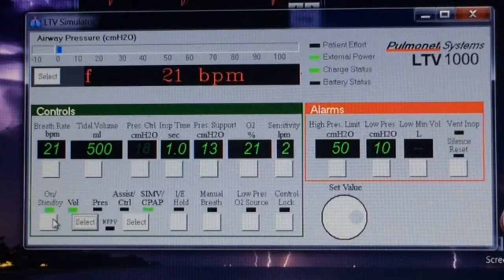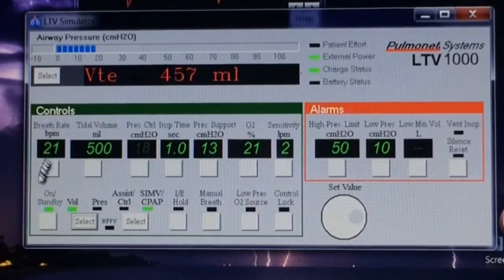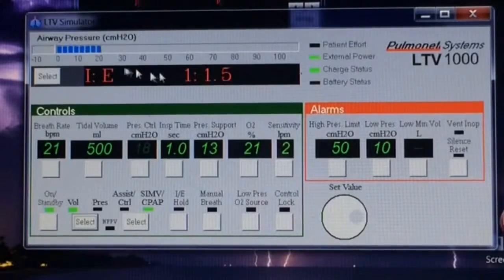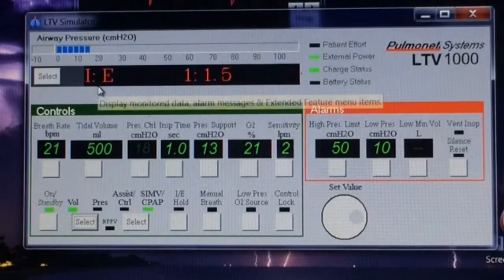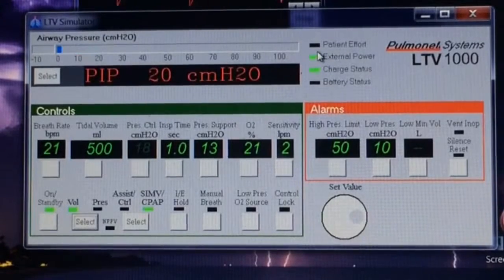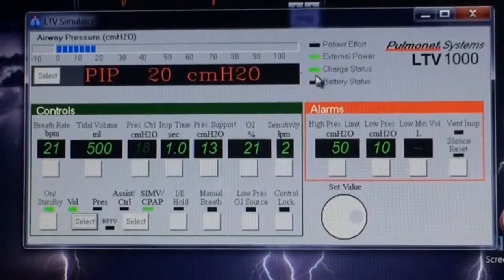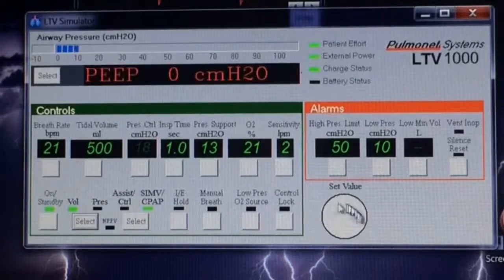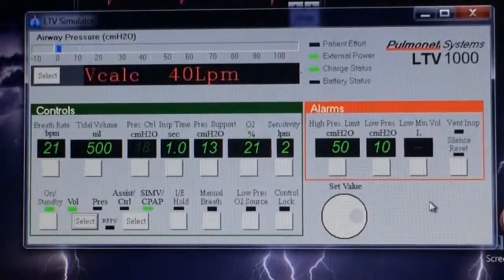LTV VENTILATOR OVERVIEW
What do all those numbers mean? Where do you start? Watch to find out, explained by SuperWes.  Controls Box, Alarm Box, Pressure Bar, Message Bar, Battery Status, Patient effort, etc.